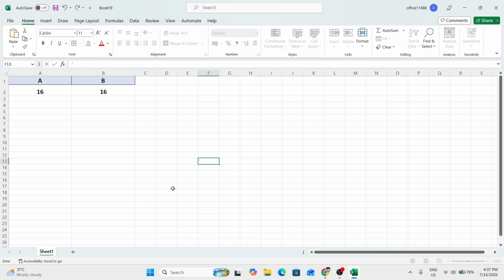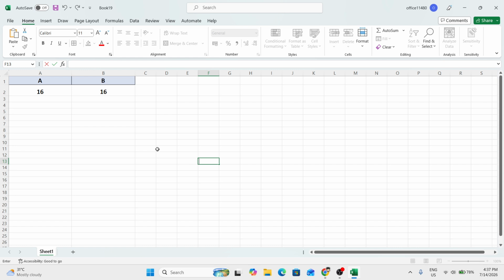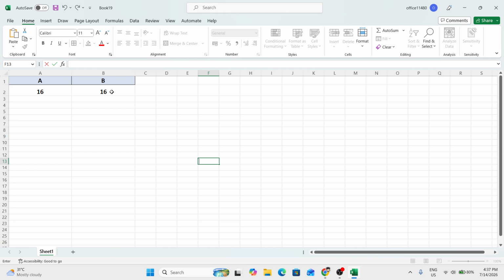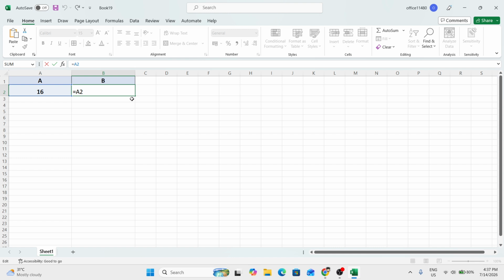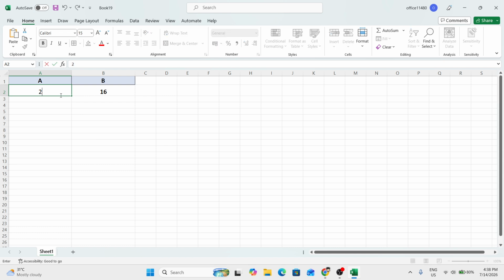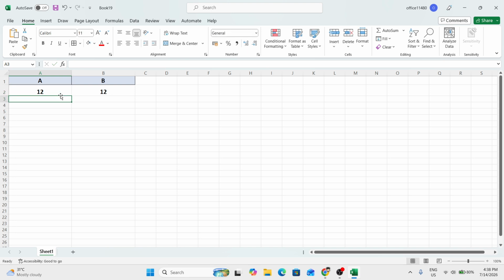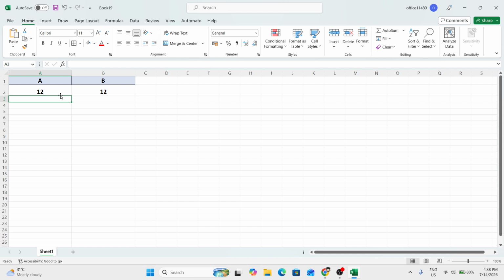How to make a cell display the same value as another in Excel (Step By Step 2026)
How to make a cell display the same value as another in Excel